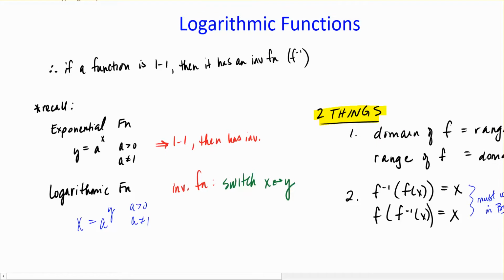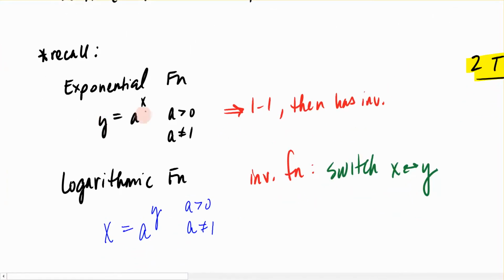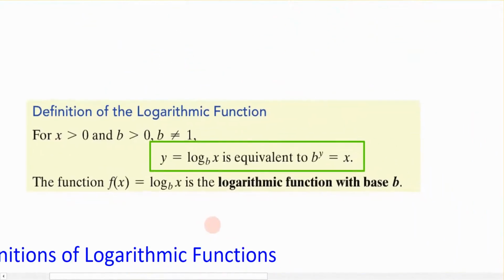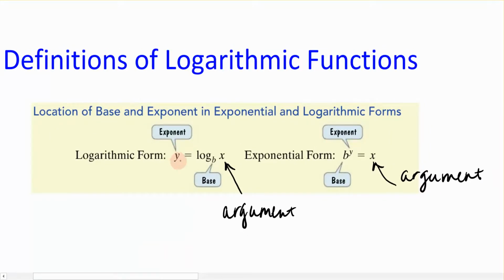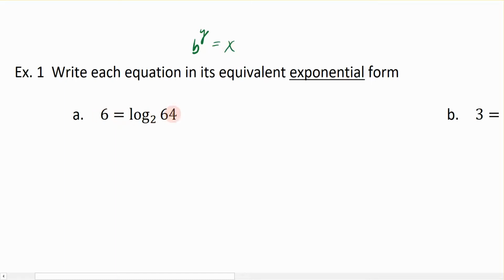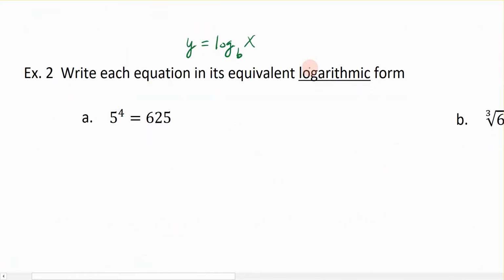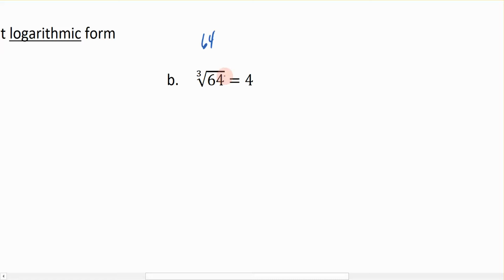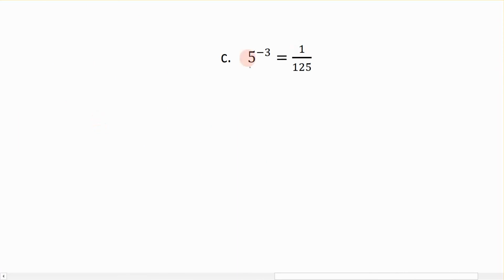Definition of Logarithmic Functions